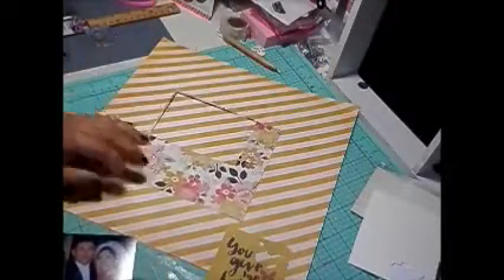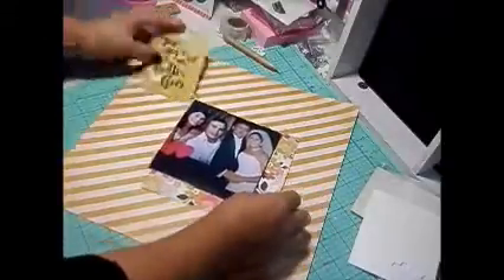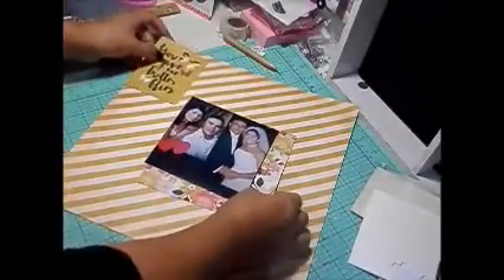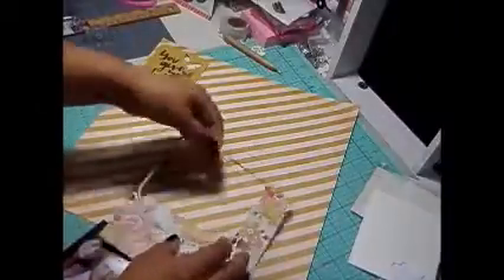Scrapbook Layout using SSS October kit 4